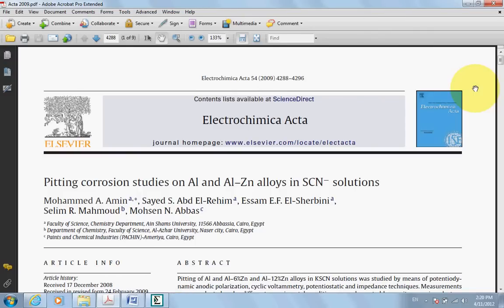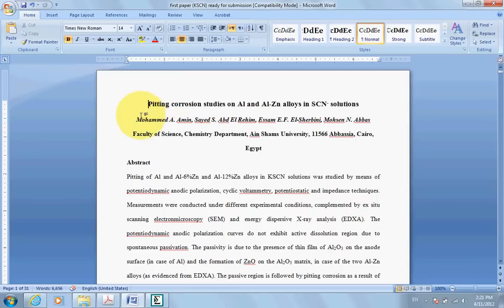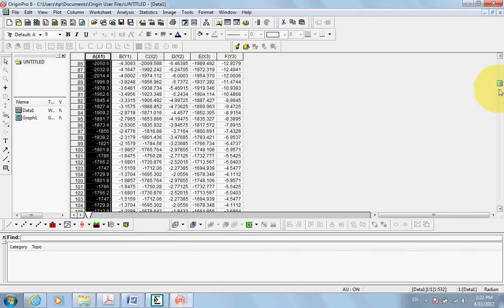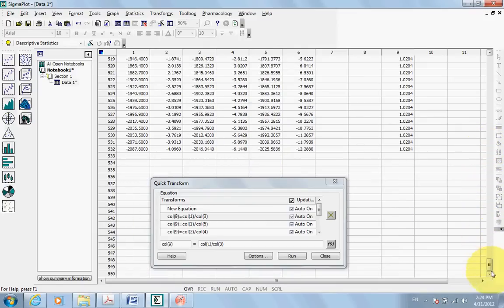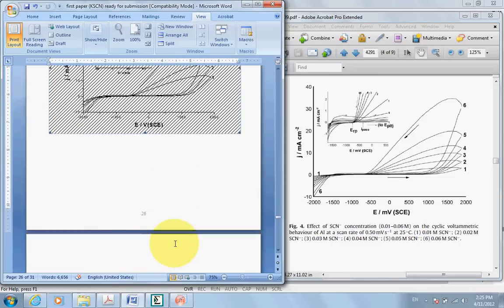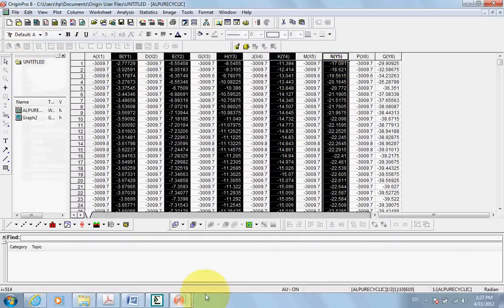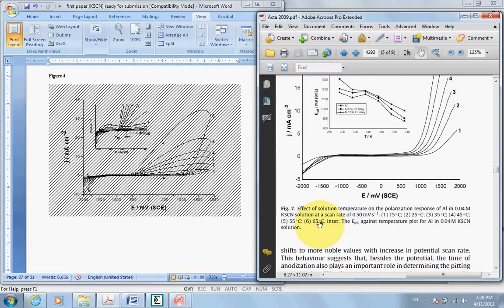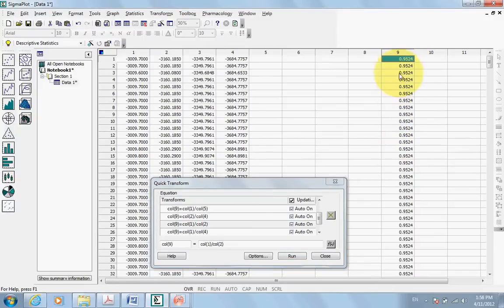Case study 12 Article published in Electrochimica Acta 2009.avi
This article has been forged and published in Electrochimica Acta with fake data. This video shows how the data has been fabricated in all data in this article